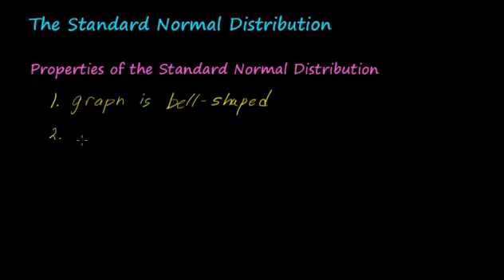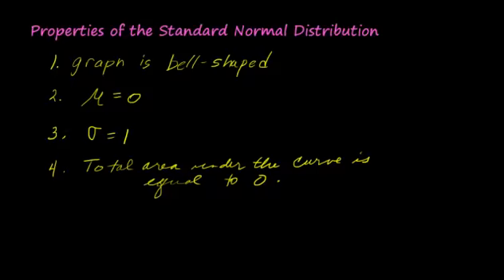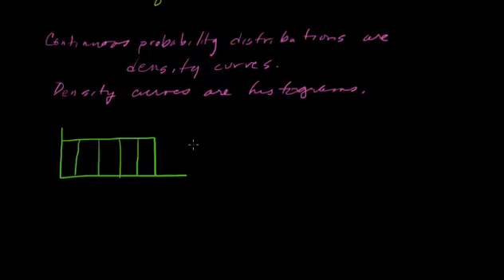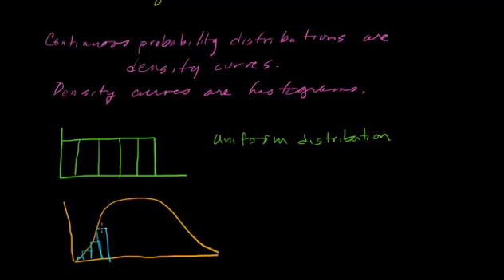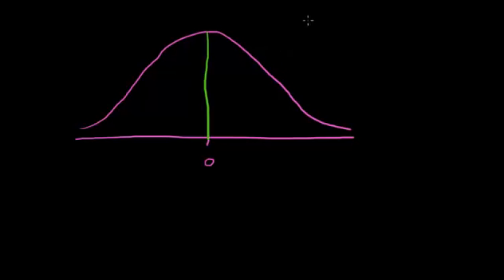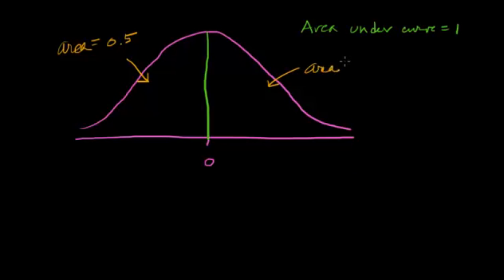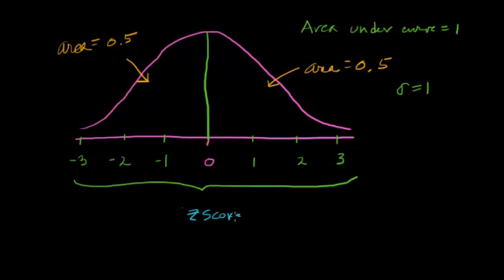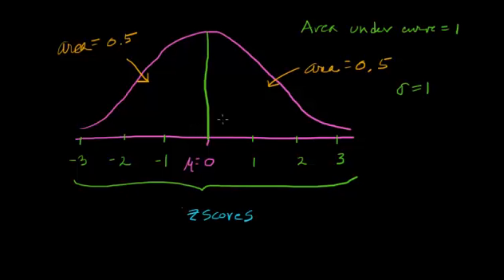The Standard Normal Distribution